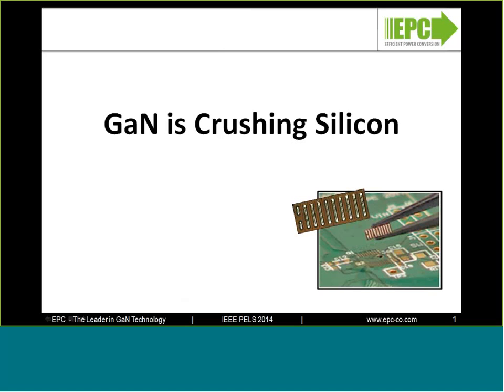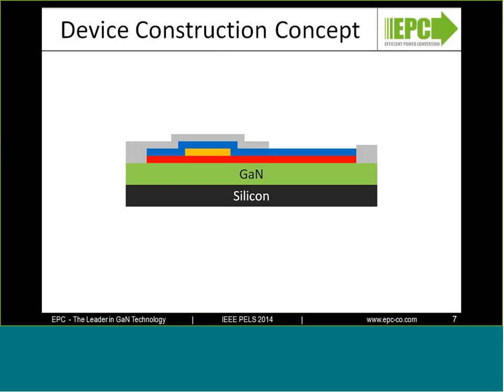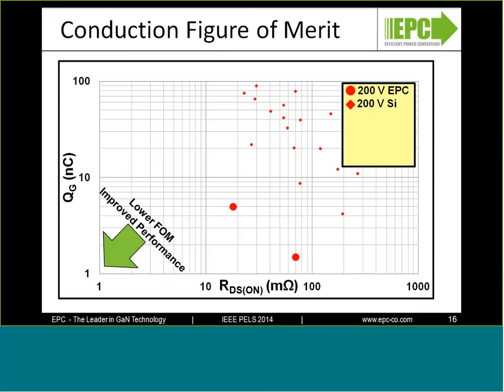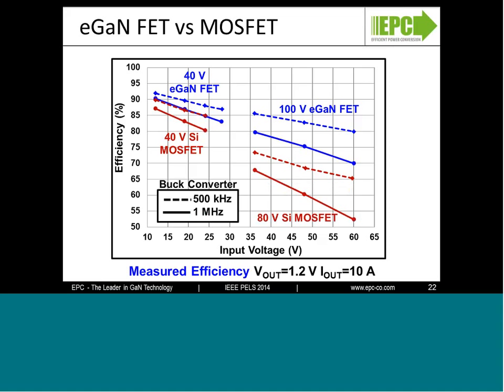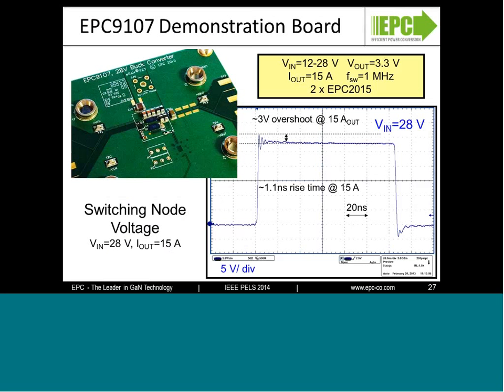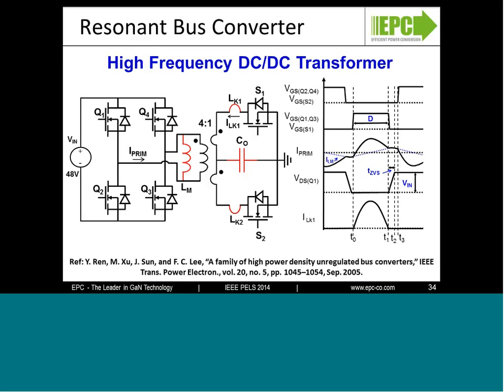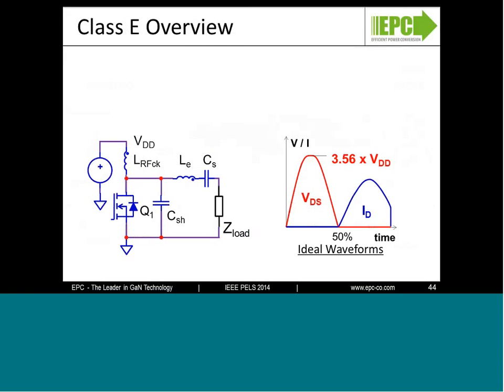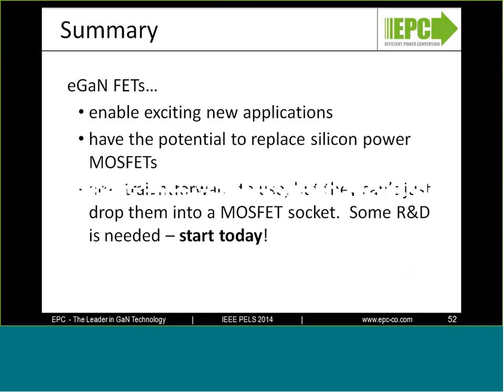IEEE WEBINAR SERIES-March 5th, 2014-GaN Crushing Silicon...and Let Me Tell You How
IEEE WEBINAR SERIES-March 5th, 2014-GaN Crushing Silicon...and Let Me Tell You How  by Alex Lidow and David Reusch.